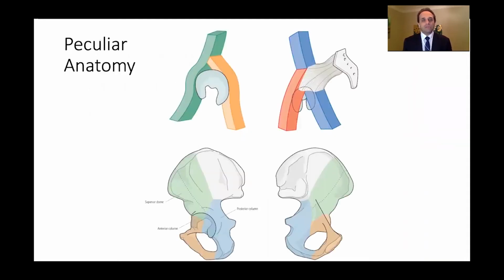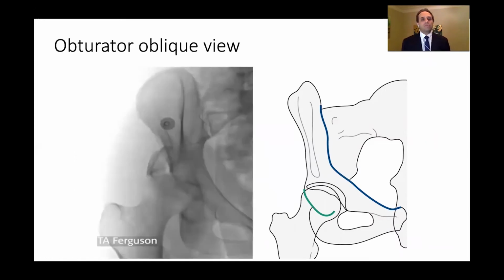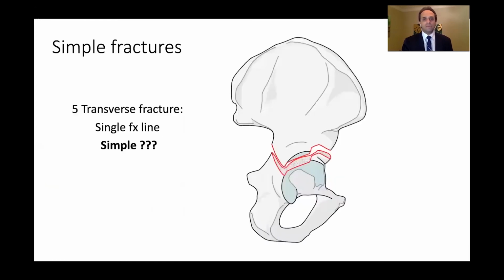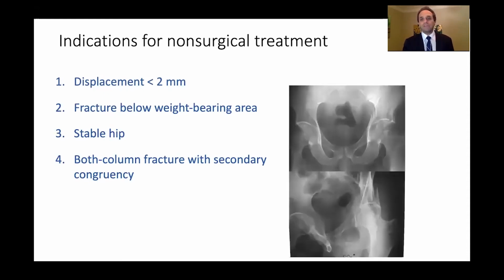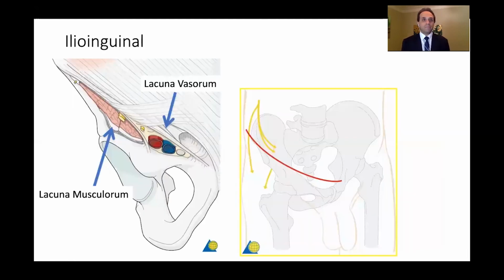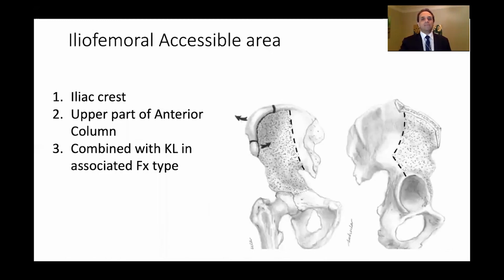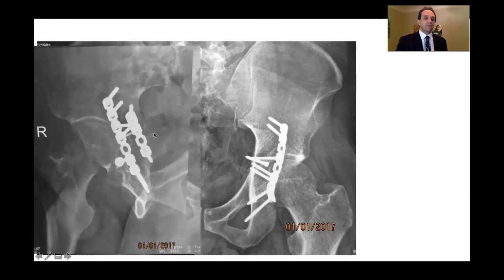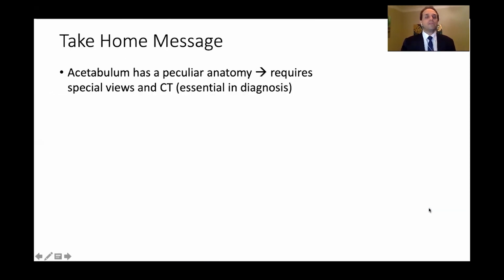Kasr Al Ainy Postgraduate Orthopaedic Review Course - Acetabular Fractures Principles of Management